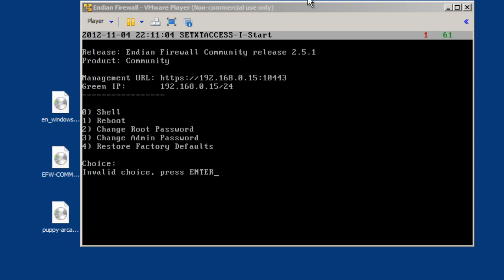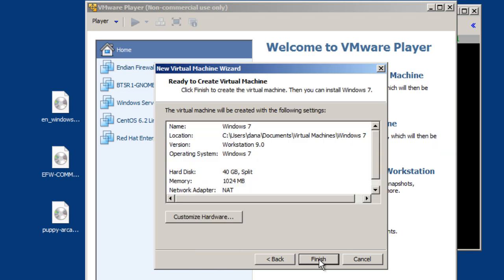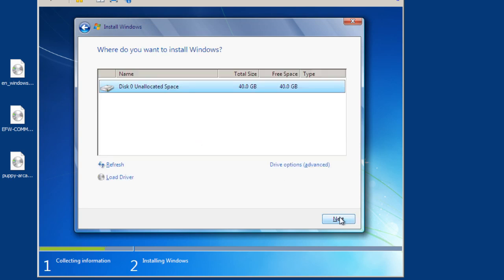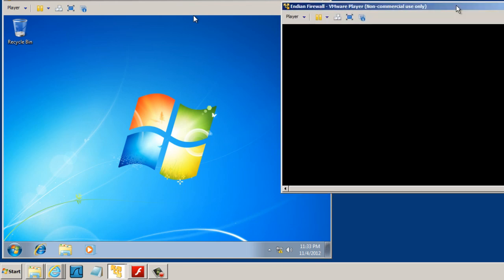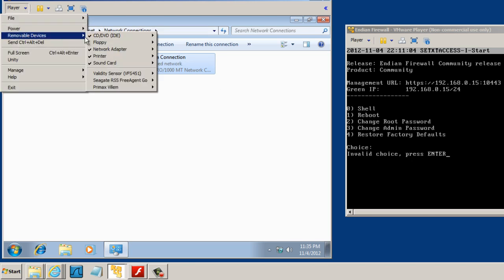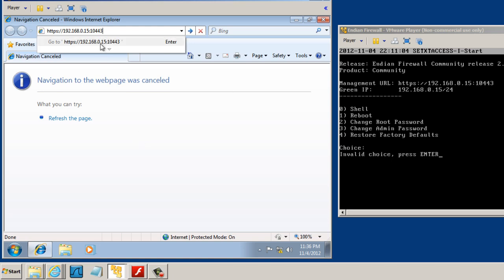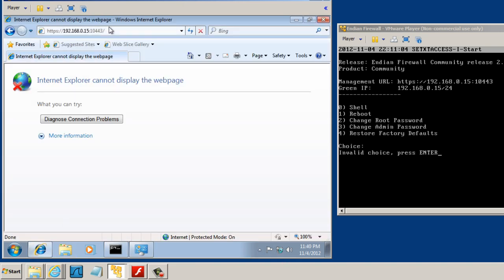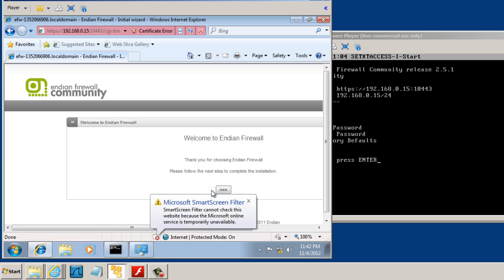Create a virtual network with a firewall using VMware player -part3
- In this tutorial series, I show you how you can experiment with a firewalled virtual network; from only your computer, using the freely downloadable VMware player and the Community version of the Endian Firewall router.

In part 3, I install a Windows 7, client virtual machine that will be behind the Endian firewall router on a virtual private network. After installing Windows 7 on the VM I troubleshoot the virtual network connectivity between teh two virtual machines. In the next part, I finish configuring the Endian firewall router from the Windows 7 VM and start utilizing services like DHCP across the virtual internal network.